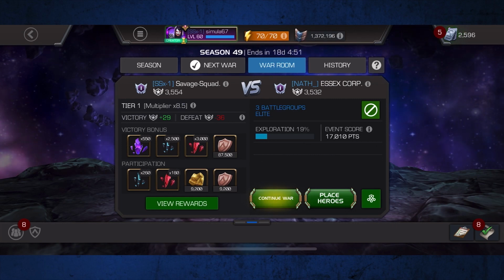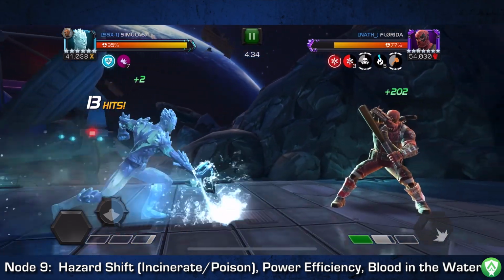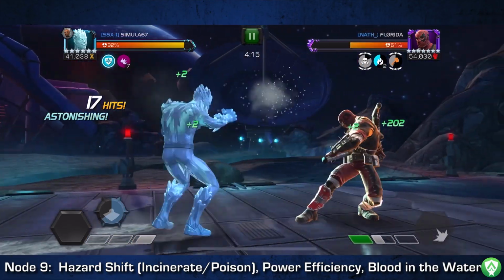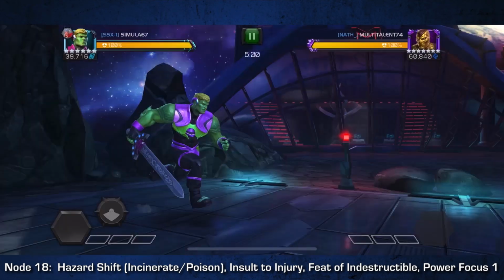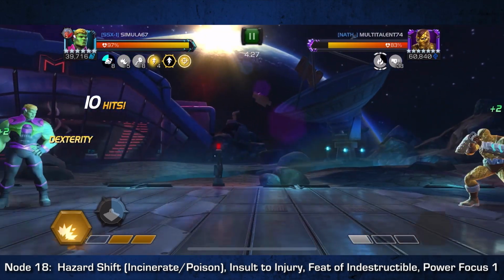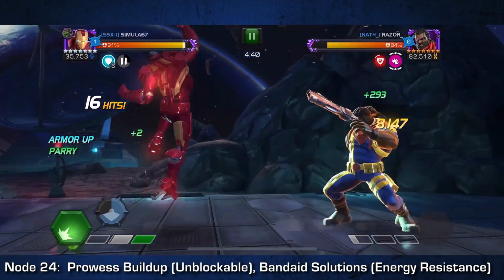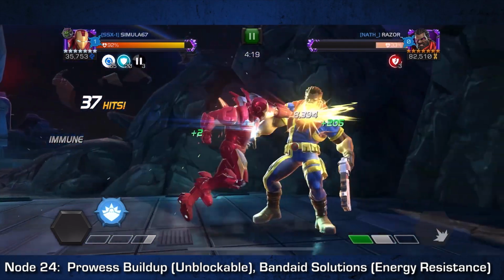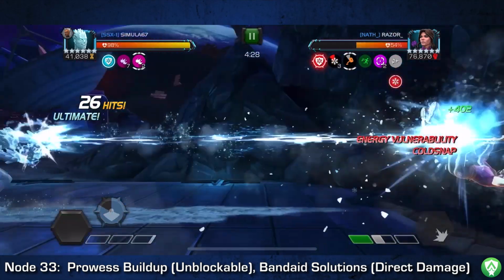Hazard-Shift Masacre With Iceman | Season 49, War 5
In this alliance war video, we are trying to climb out of a 1-3 hole with a matchup against Nath.
00:00 - Intro and Team Assignment
00:22 - MASACRE (Iceman) // Node 9
02:41 - SHOCKER (Hulkling) // Node 18
04:06 - BISHOP (Iron Man) // Node 24
05:15 - KATE BISHOP (Iceman) // Node 33
06:03 - War Results